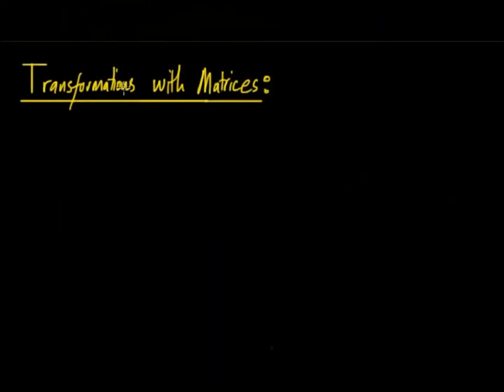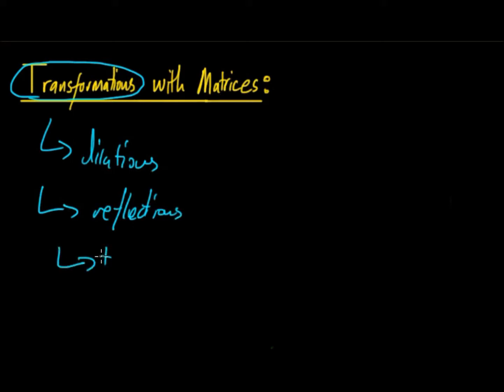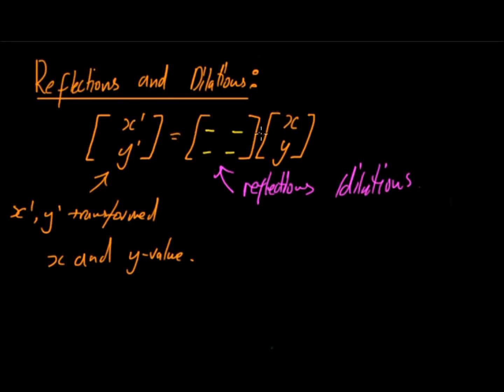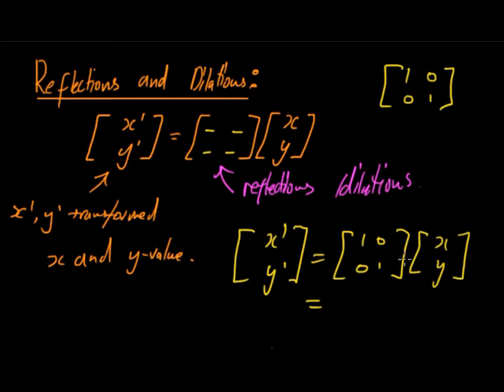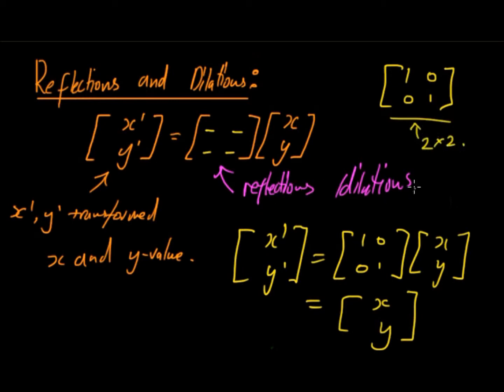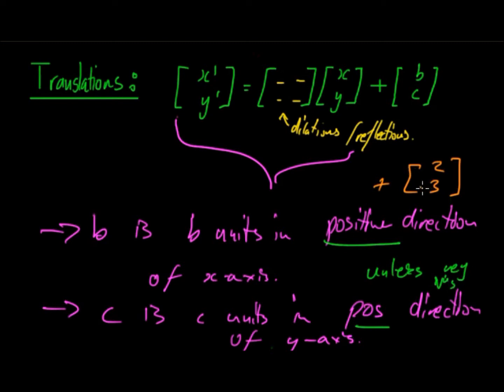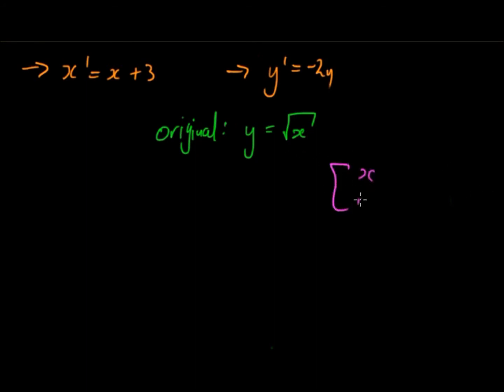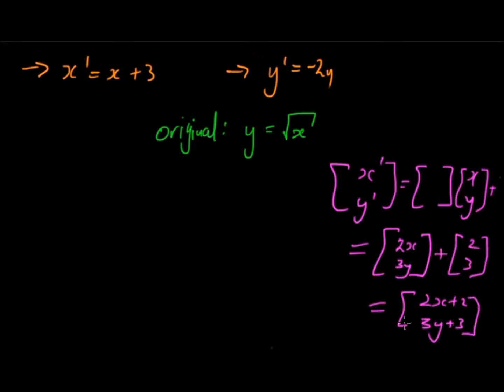Transformations with Matrices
In this video, we look at using matrices to perform transformations such as dilations, reflections and translations to functions.